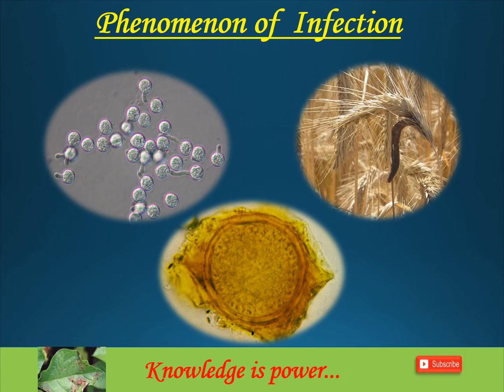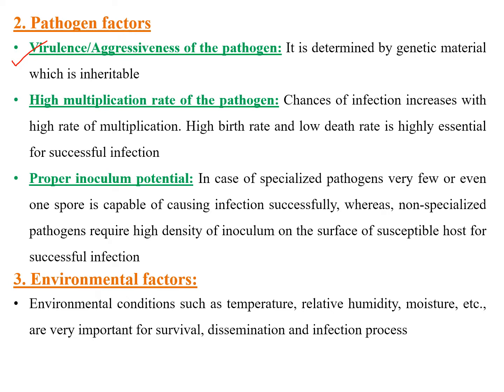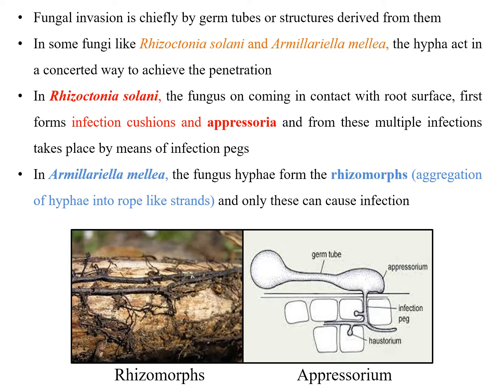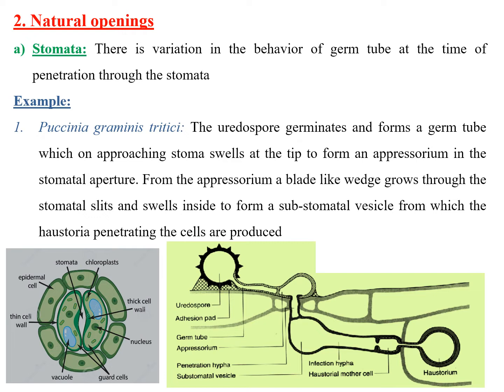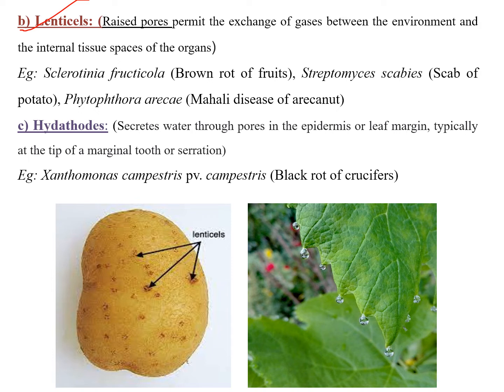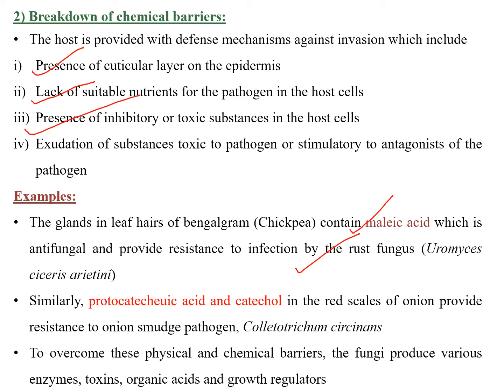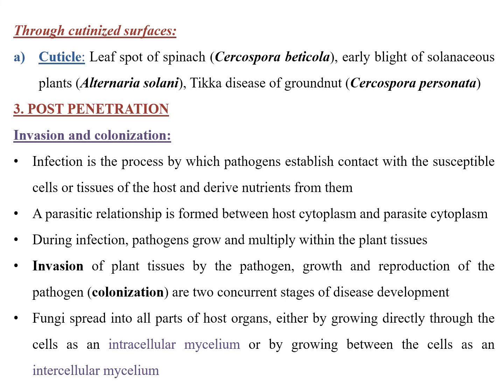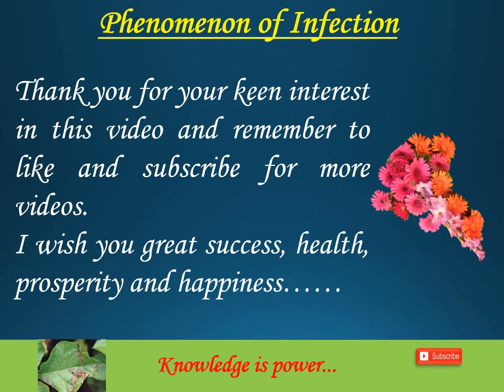Phenomenon of Infection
In this video, I explained about the Phenomenon of Infection
Other related videos to Fungi :